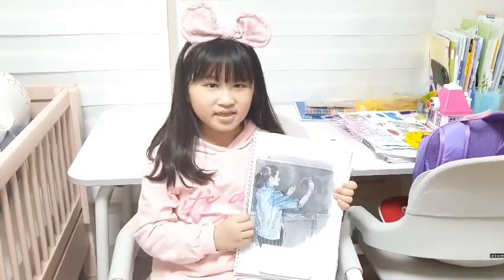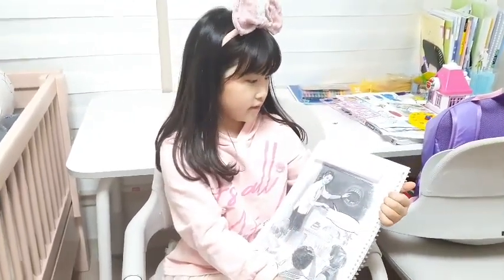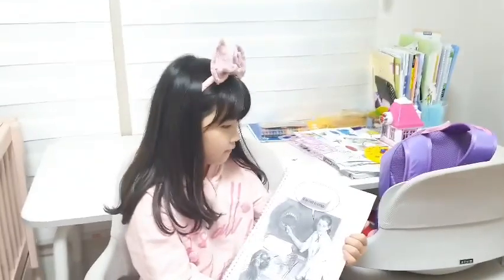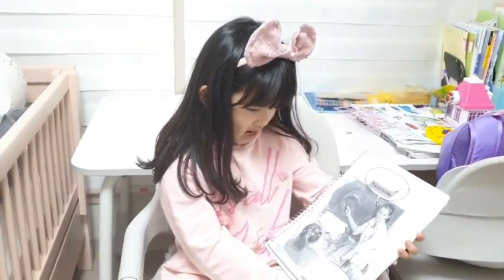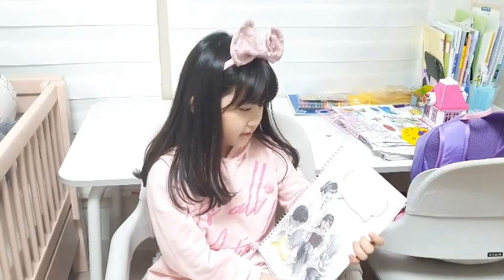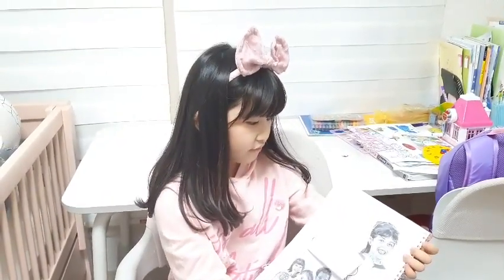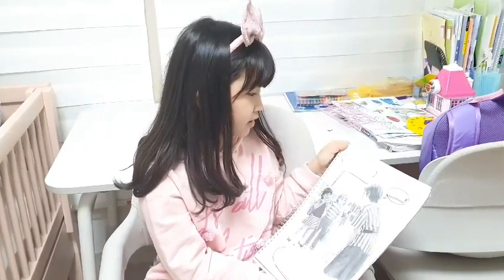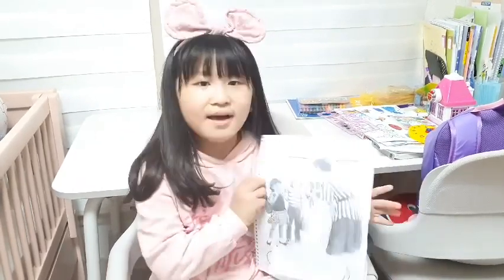My tooth by Violet